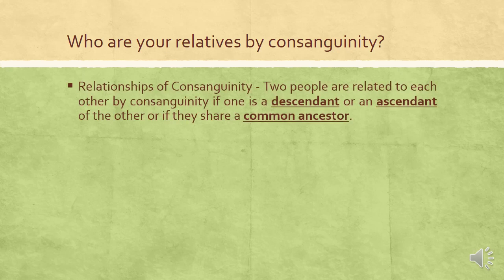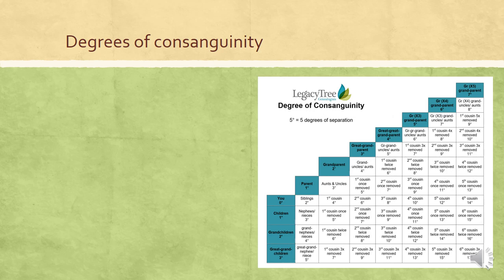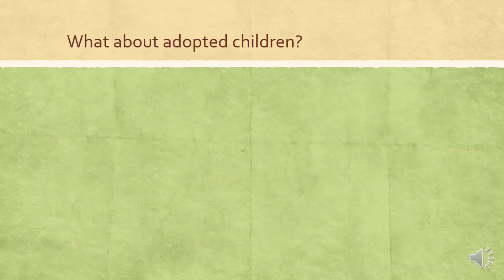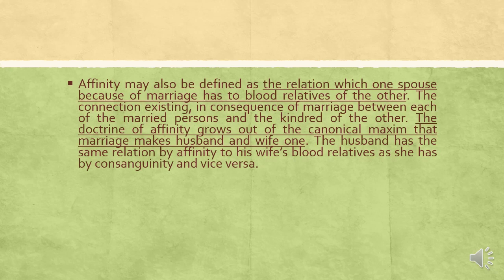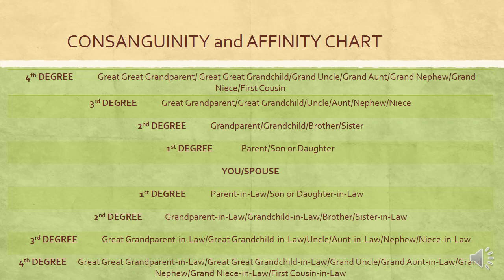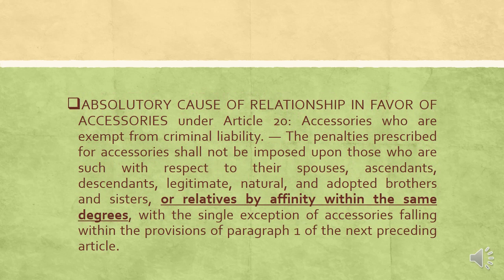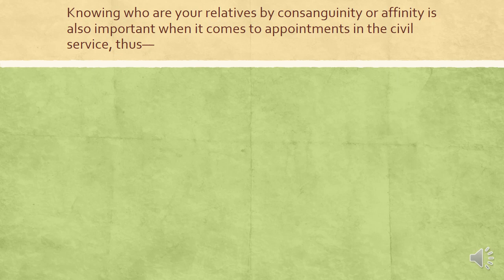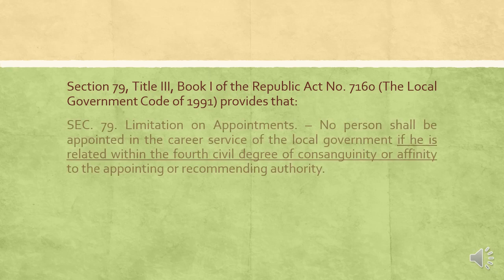Importance of knowing who are your relatives by consanguinity or affinity in criminal law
consanguinity
affinity
relatives by consanguinity
relatives by affinity
generation
degree
direct line
collateral line
relatives by affinity in the same degrees
relatives by affinity in the same line
relatives by consanguinity within the 4th civil degree
husband
wife
spouse
in-laws
effects of adoption
immediate vindication of a grave offense
defense of relative
article 20
accessories exempt from criminal liability
article 332
revised penal code
absolutory cause
nepotism
section 59 administrative code
section 79 local government code
criminology